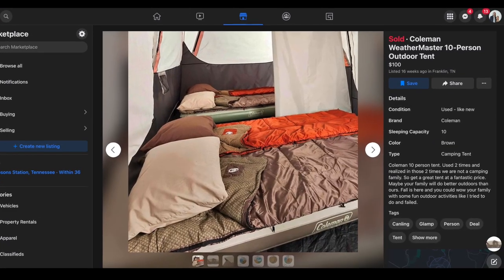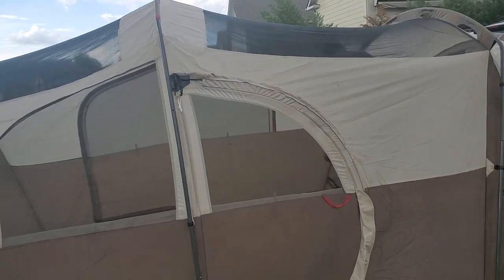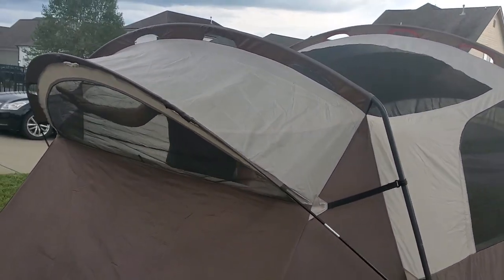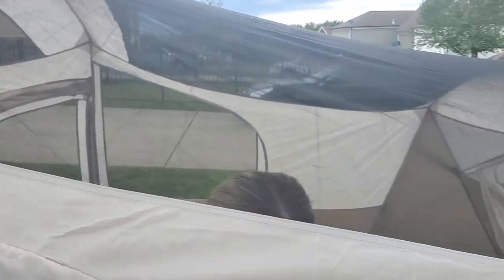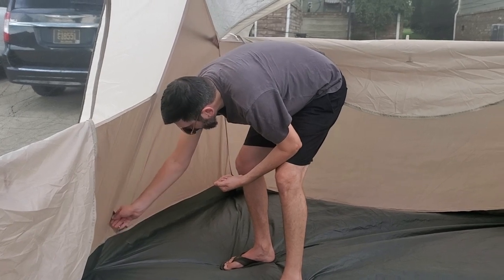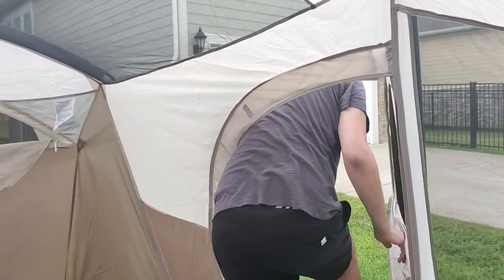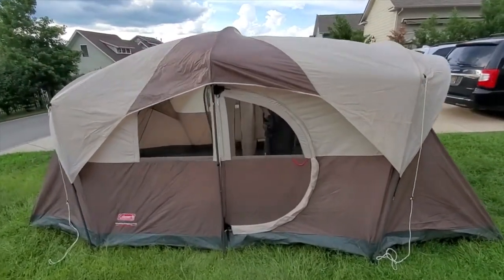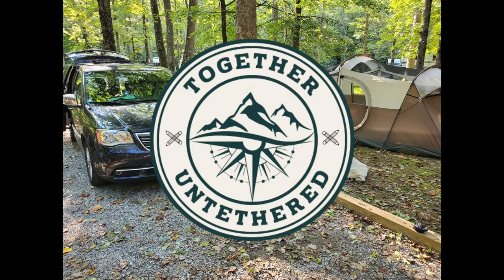Coleman WeatherMaster 10 Facebook Marketplace Find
We were able to acquire a 10 person tent from Facebook Marketplace for a great price. This tent will be the beginning of our adventures as a full time family. This tent is a Coleman WeatherMaster 10 and should fit our family of 4 plus our dog quite easily. Make sure to always check for the parts before you walk away from a FB Marketplace deal. We, fortunately, were able to get in touch with the seller when we found out that pieces were missing. He was able to find them and we picked them up. Check out our next video to see how our first camping night as a family went.